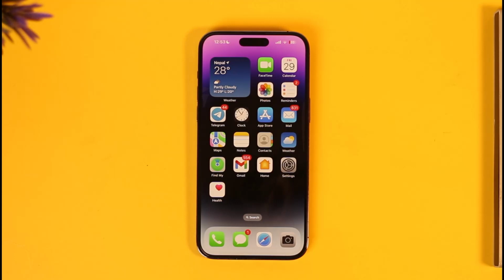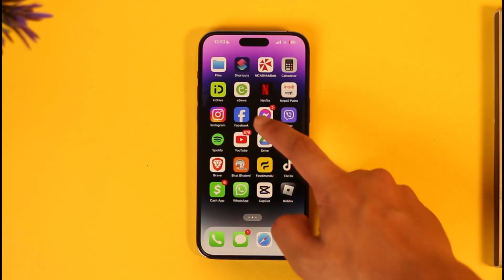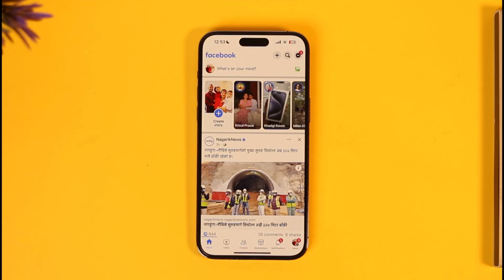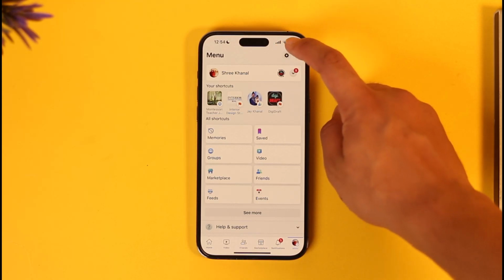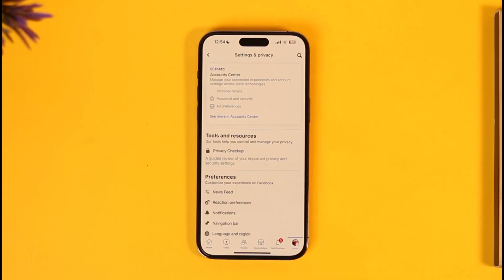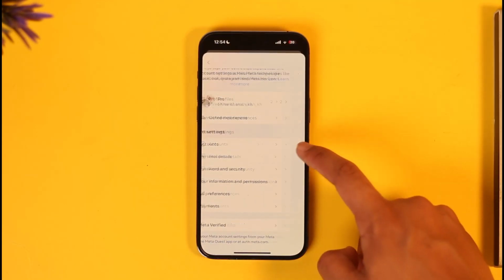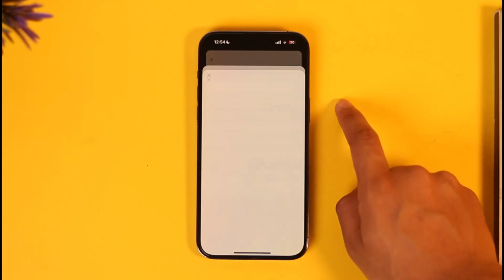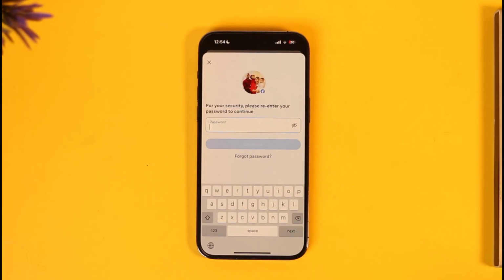How To Temporarily Deactivate Facebook Account !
In this tutorial video, I will quickly guide you on how you can temporarily deactivate your Facebook account. So, make sure to watch this video till the end. We try to be responsive to as many questions as possible.

► Chapters:
0:00 Introduction
0:13 Deactivate Facebook Account
0:51 Conclusion